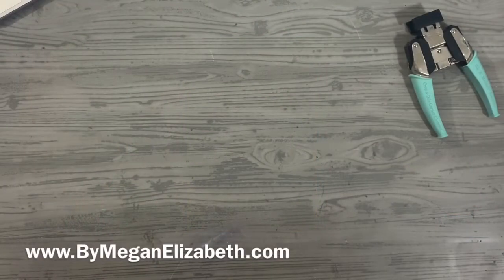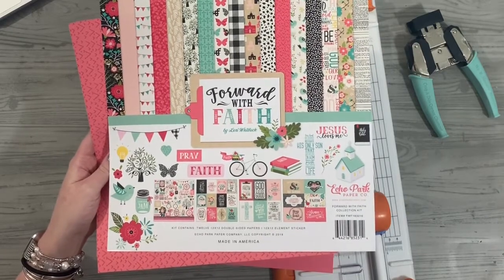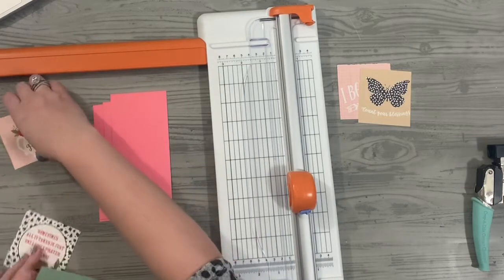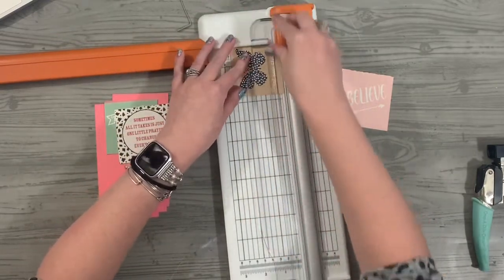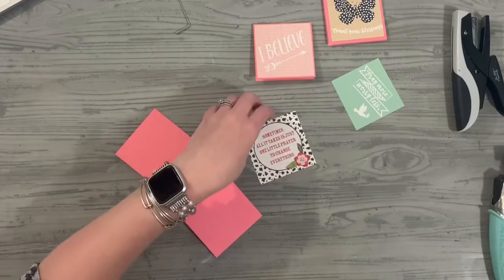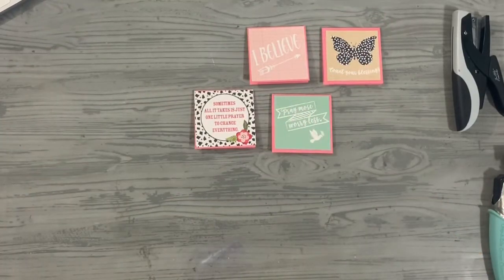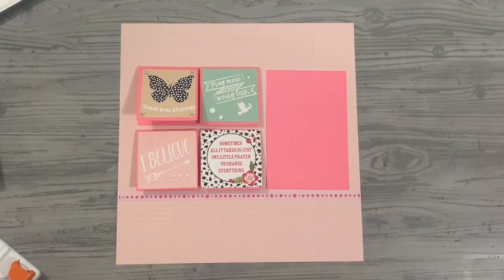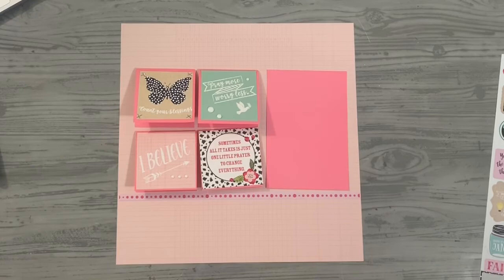Howto turn 4 Mini Cards into a Scrapbook Layout!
Today’s Tuesday Tutorial I really wanted to share a quick way to make some mini note cards that you can send quick handmade notes of encouragement or inspiration. You can also turn those mini note cards into a beautiful scrapbook layout with hidden journaling to share your deeper, more personal thoughts and dreams!

More tutorials and how to videos on Cricut, Chalk Couture, Design Space, Life, kids, Crafting & Fun

Fill up your craft room and get your craft haul on with Megan Elizabeth with selected Amazon Scrapbook Kits, Chalk Couture, Cricut!